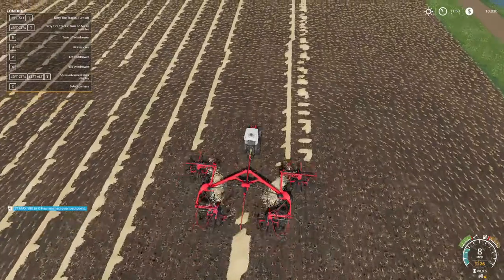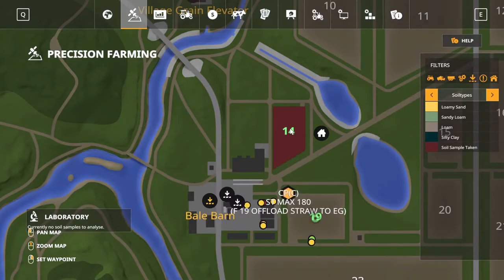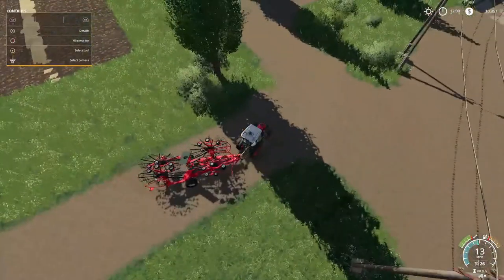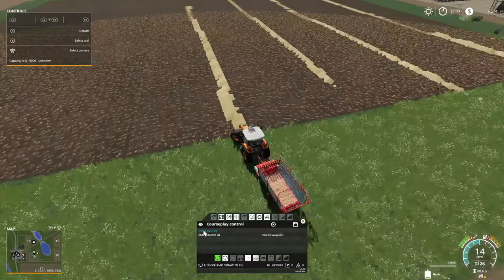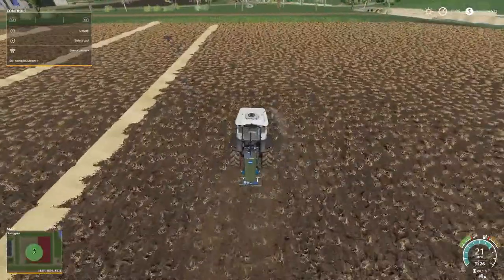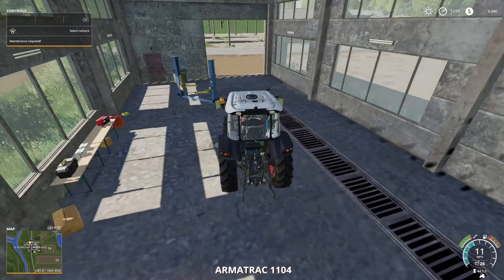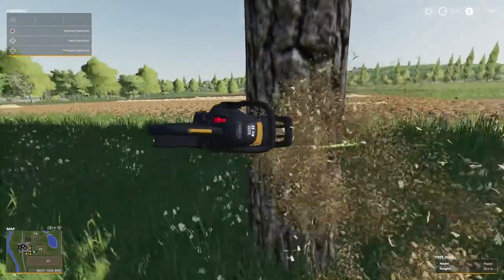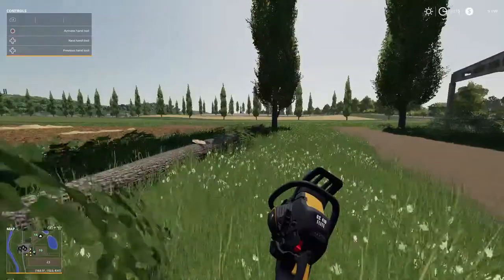Farming Simulator 19, Sosnovka, FS19 Let's play, Ep 2, Soil Sample and Selling Straw!!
My Mail:
Tommy Miller
57 Trailer City Road
Luxora, AR 72358